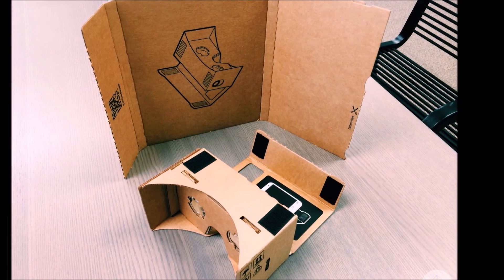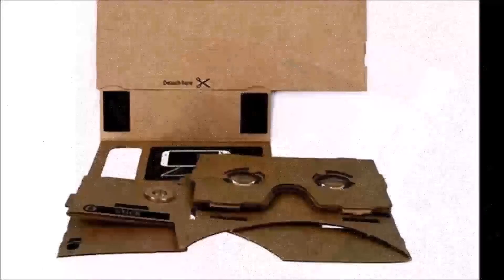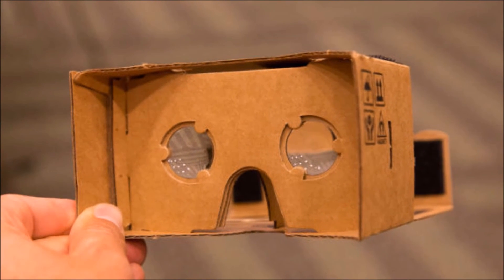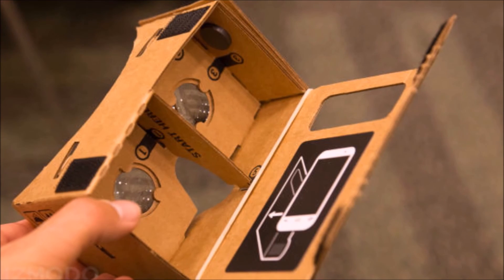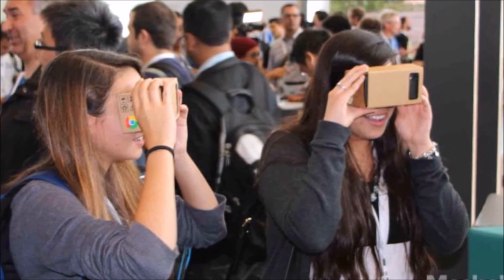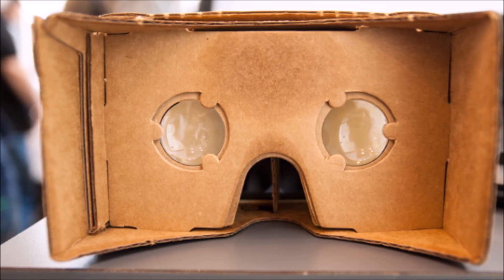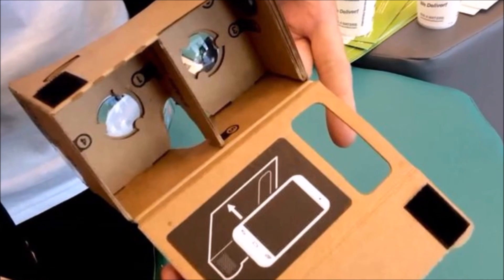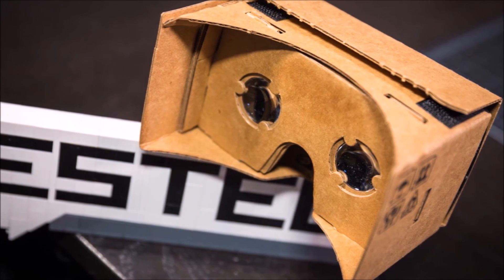Google Cardboard: The Cheapest VR Headset Ever!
It's like Project Morpheus or Oculus Rift, only WAY cheaper!  Google's new Cardboard headset delivers a full virtual reality experience (using your SmartPhone) for less than $50!